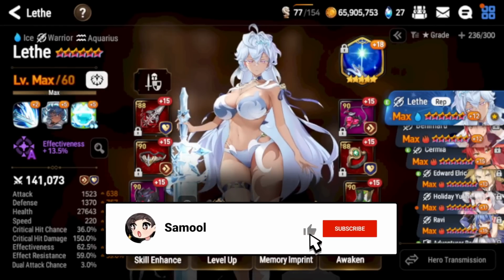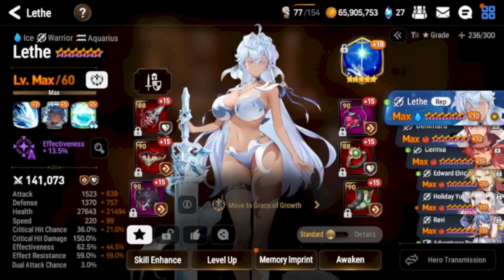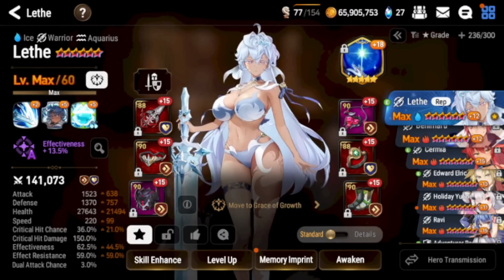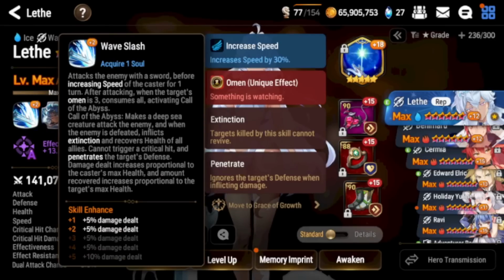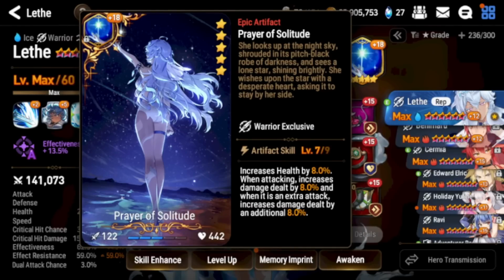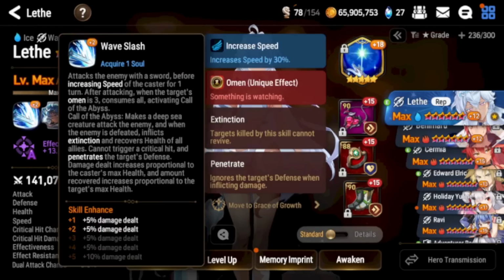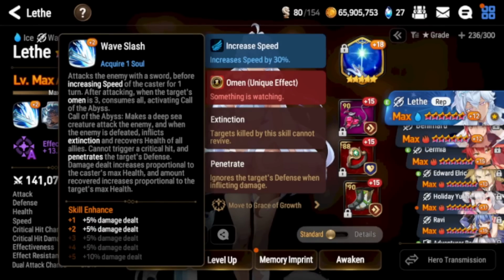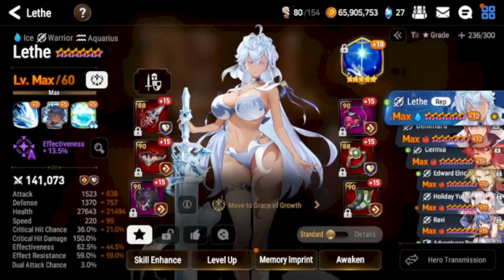NEW OP BRUISER? - LETHE BUILD & SHOWCASE! - Epic Seven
0:00 Build
3:10 World Arena
7:00 Arena